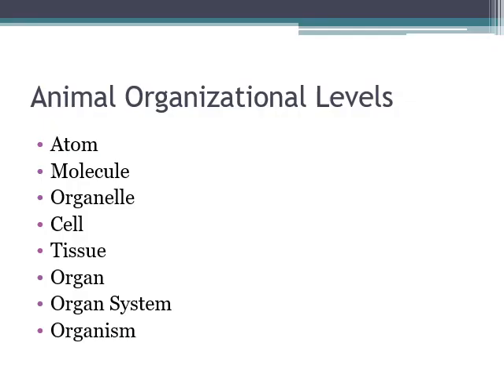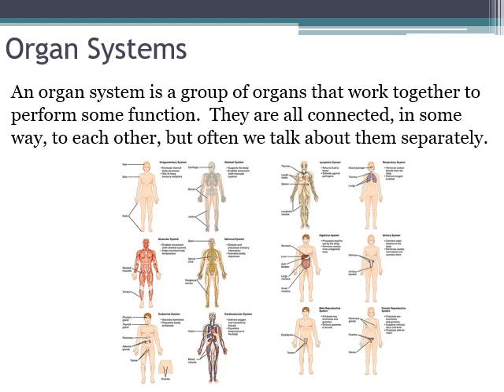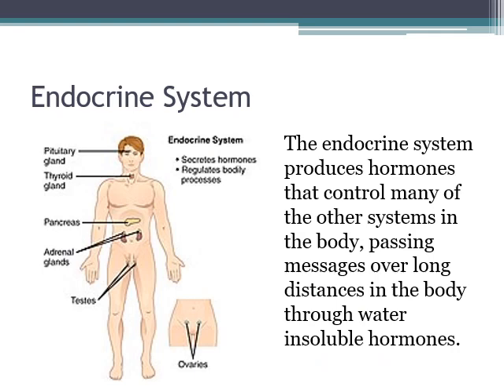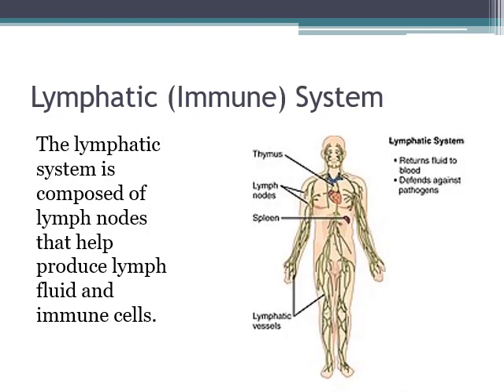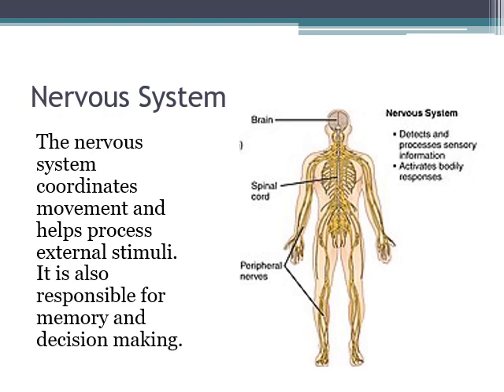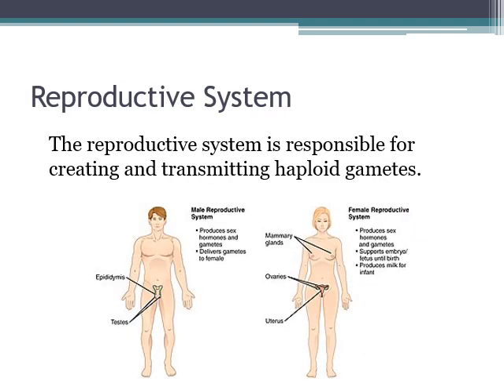9.1 Major Organ Systems in Animals